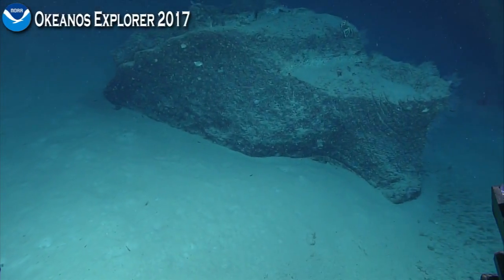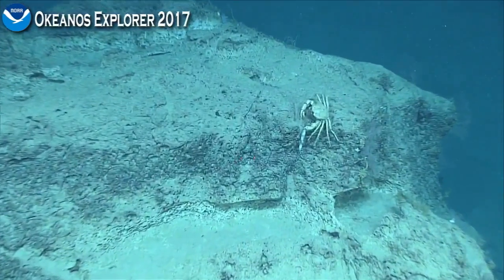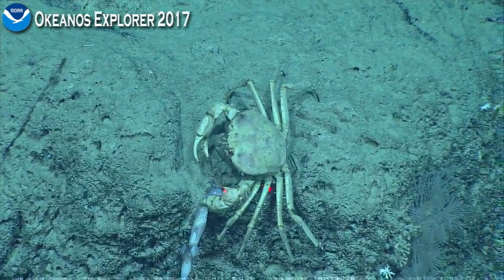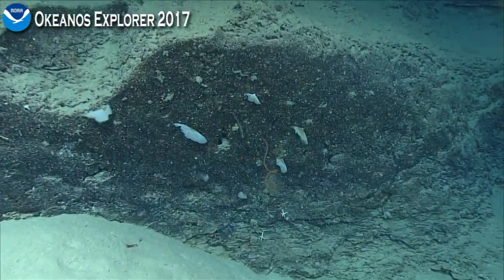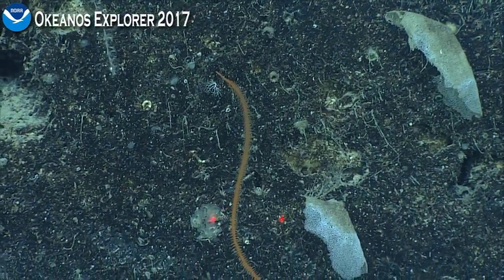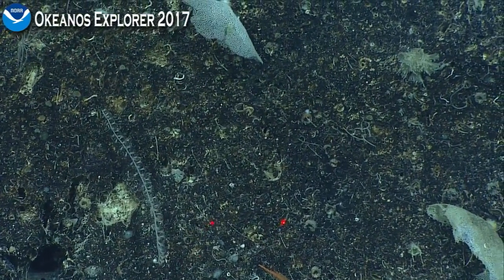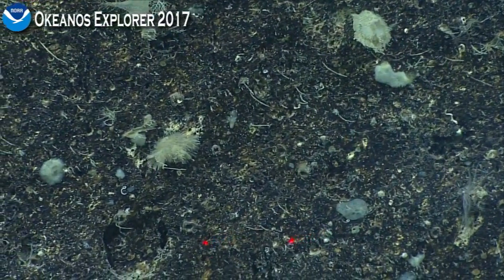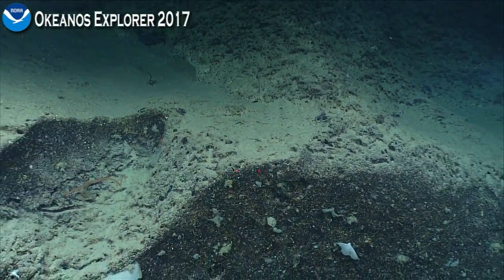Okeanos Explorer Video Bite: Golden crab's squid lunch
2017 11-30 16:58:22 UTC 4
Gulf of Mexico, South Reed

Scientists exploring the deep sea find a golden crab holding its squid lunch, as well as an orange corkscrew coral (and despite the name, it is actually a species of black coral).